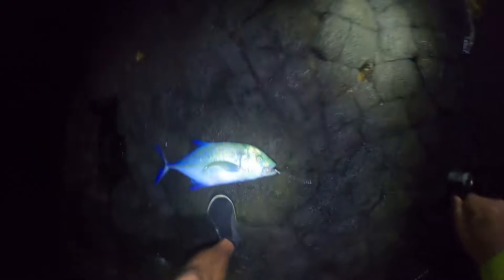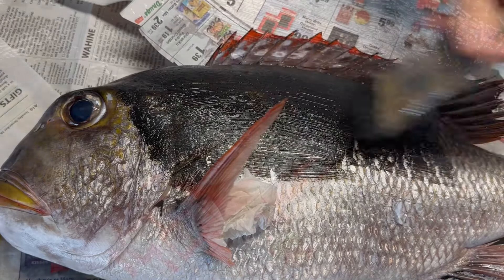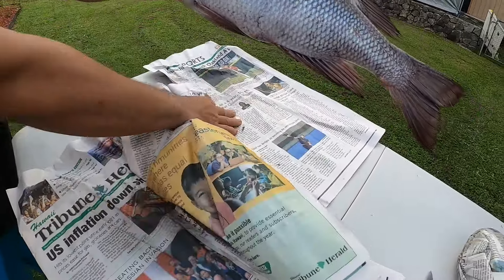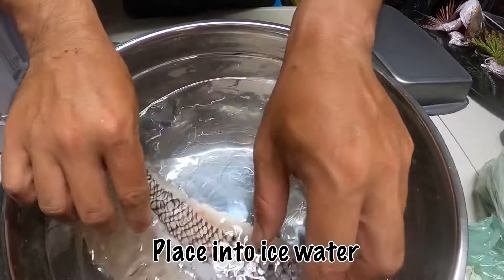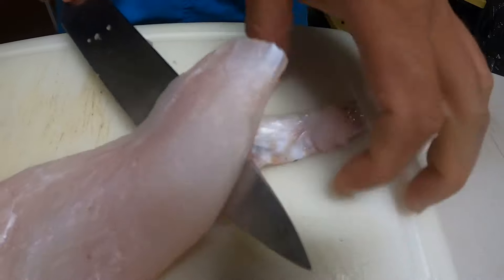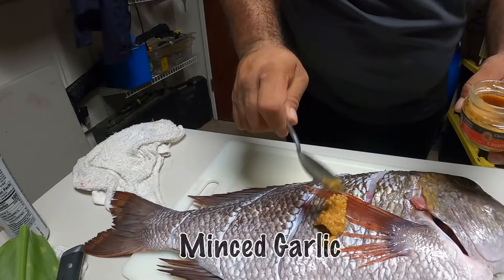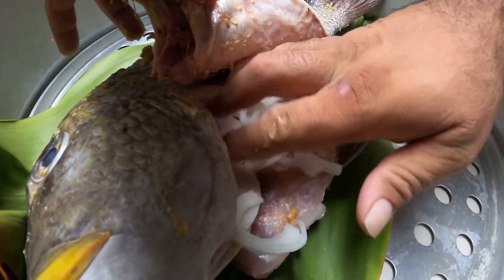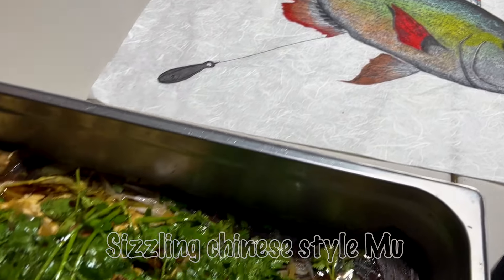Night fishing for MU in HAWAII | Epic sashimi display and Gyotaku fish-print!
Brandon goes on the hunt for a delicious and smart dish called Mu (Bigeye Emperor). After returning home from camping, he creates an epic gyotaku fish-print using the Mu he caught. Dane and Brandon then transform these delicious fish into Sizzling Chinese Style Mu and a Mu sashimi display. Another full circle Catch, Cook, Create moment!